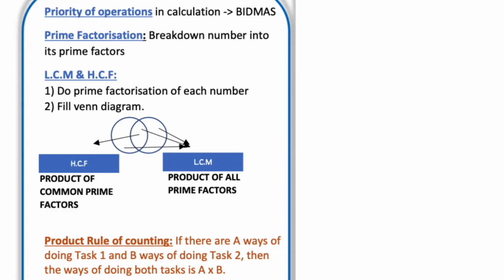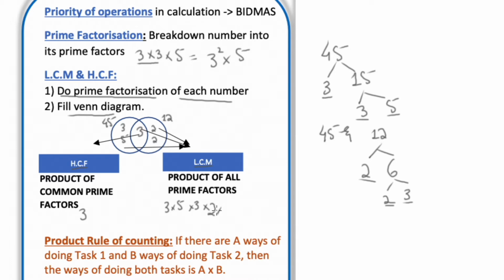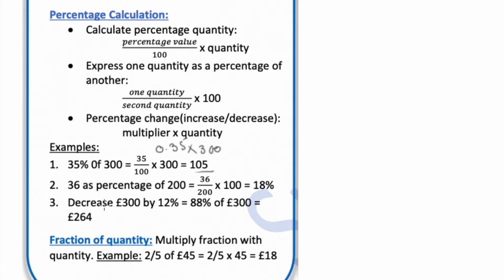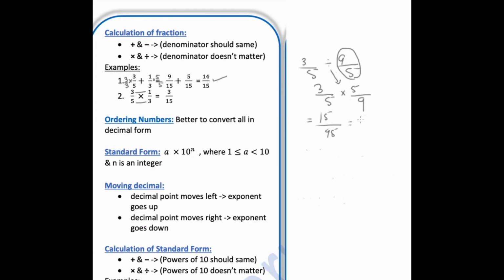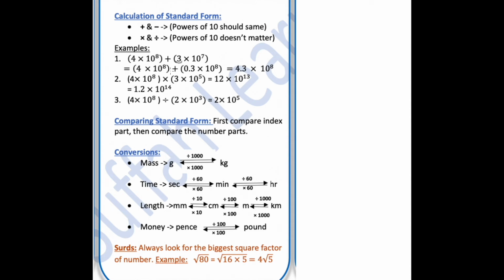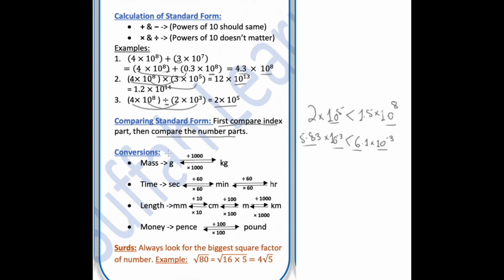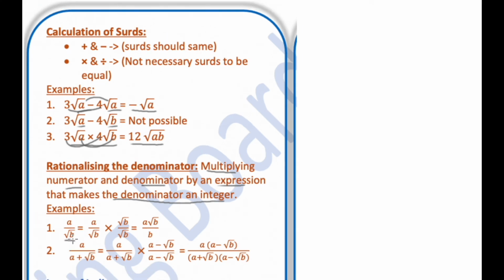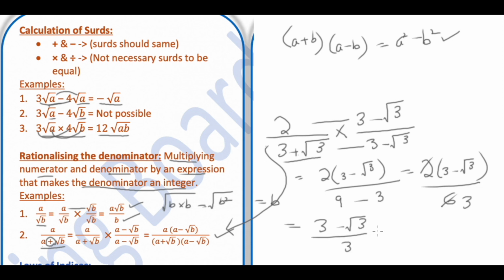All of GCSE MATHS NUMBER on 1 page PART 1 | Foundation & Higher | Revision for all Exam Board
During my teaching experience for GCSE students, I have observed that it's hard for them to organize the whole knowledge. That's why I made summary sheets. This video will explain half of the whole summary sheet in detail with examples that will help you revise Numbers topics.

Topics covered:
Priority of operations, Prime Factorisation, L.C.M & H.C.F, Product Rule of counting, Percentage Calculation, Fraction of quantity,  Calculation of fraction, Ordering Numbers, Standard Form, Moving decimal,  Calculation of Standard Form, Comparing Standard Form,
Conversions, Surds, Calculations of surds, Rationalising the denominator

Links to download summary sheets:
GCSE MATHS-Number summary sheet: